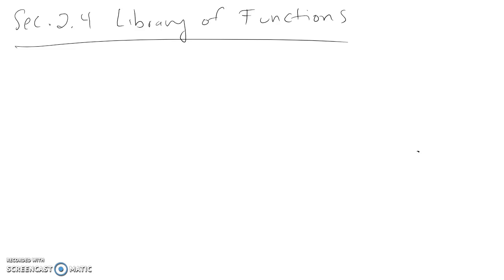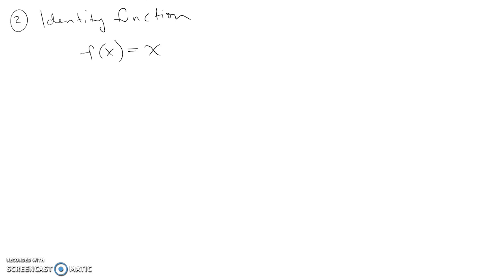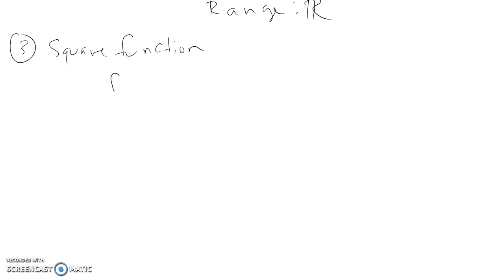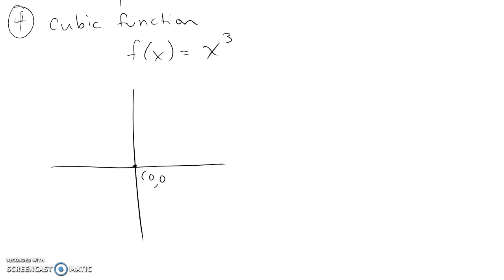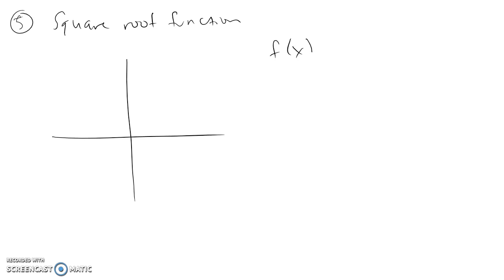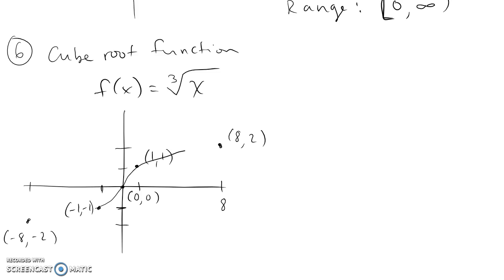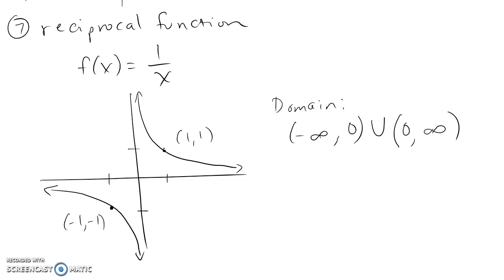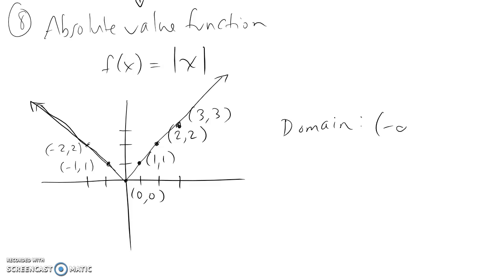Sec 2.4 Library of Functions